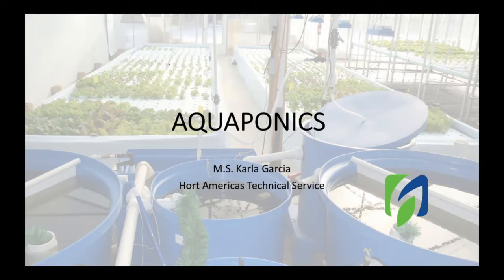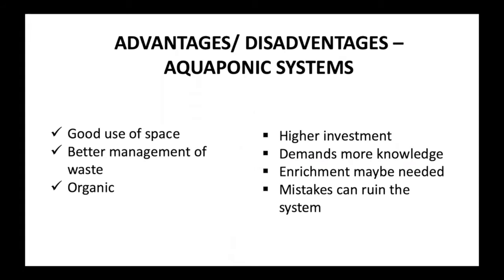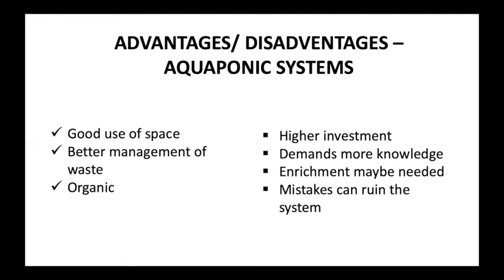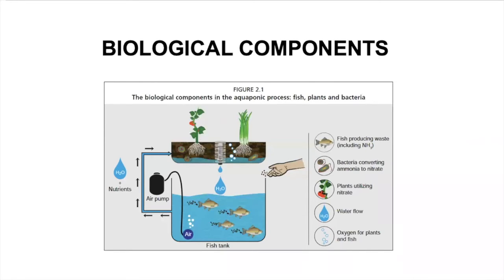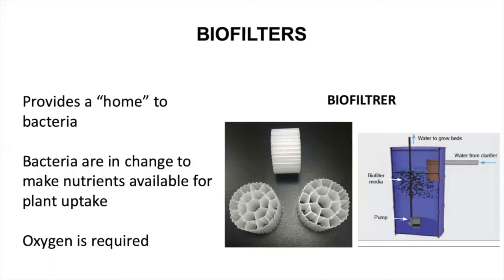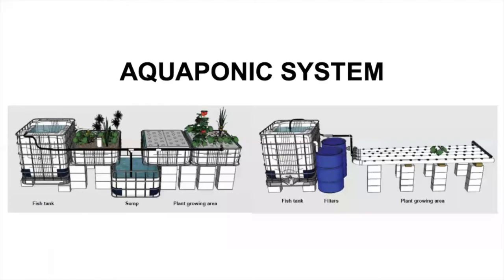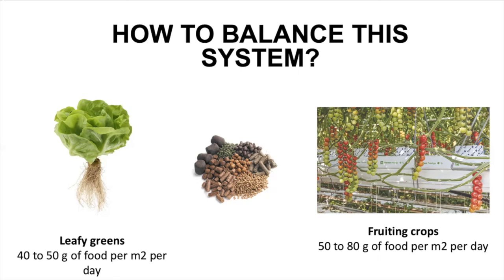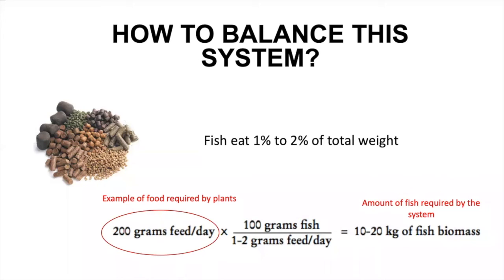Mastering Aquaponics | Understanding Aquaculture Hydroponics & Bacteria - Horticulture and Gardening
Today we discuss mastering aquaponics, understanding aquaculture hydroponics & bacteria, horticulture and gardening. To understand Aquaponics, you have to understand aquaculture, hydroponics and bacteria. Karla Garcia gives us the main points to begin to understand all that works together for aquaponics to be successful.

Today we will have a quick class on a new topic, aquaponics. If you are interested in learning how this system works, pay attention to this video. Let's start from scratch. Aquaponics is a technique used to maintain plants and aquatic animals, just like fish in the same system using recirculation of water.

What are some of the benefits of aquaponics? Vegetables are grown without pesticides, herbicides, or chemical fertilizers, making them an extremely pure source of food. Antibiotics, growth hormones, and contaminants are never used to raise the fish, which are grown in clean water. Clearflow aquaponics systems are used to raise vegetables without the use of soil. Aquaponics is gaining popularity as a result of its long-term viability and environmental friendliness. Aquaponics promotes the symbiotic relationship between plants and aquatic animals, but it also has drawbacks, such as high electricity consumption and high system setup costs.

In order to understand aquaponics, we need to learn about aquaculture, hydroponics and bacteria growth. These are the main organisms involved in aquaponic systems, but why aquaponics can be a good option? There are advantages and disadvantages to this system. Some of these advantages and disadvantages of aquaponics include:

It has a high nutritional consumption rate.
It's also good for the environment.
It cuts down on food miles.
It helps to conserve water.
It's a good way to make money.
It's inexpensive and simple to keep up with.
It saves a lot of space.
The procedure isn't suitable for all crops or fish species.

If you enjoyed today’s video about mastering aquaponics, understanding aquaculture hydroponics & bacteria, horticulture and gardening, please remember to like, share, subscribe and leave a comment if you have any questions, suggestions, or feedback. We hope to see you here again soon!

SHOP PRODUCTS RELATED TO  THIS VIDEO

At Hort Americas, LLC , we play a key role in the different niches of commercial horticulture. We work closely with manufacturers worldwide to bring the highest quality, technically advanced and most cost-effective products to the greenhouse growers in Canada, the United States, the Caribbean and Mexico.